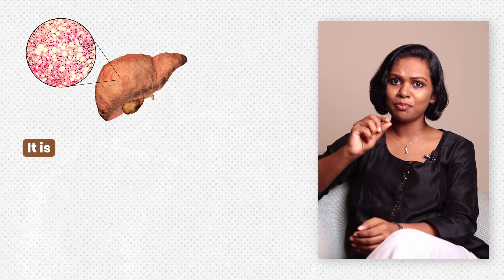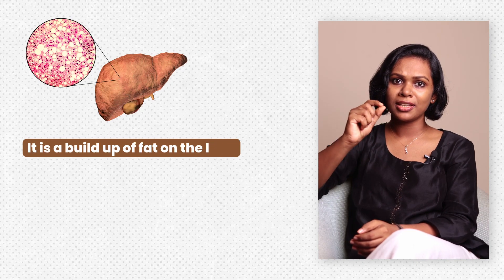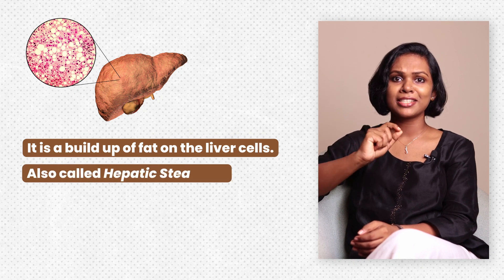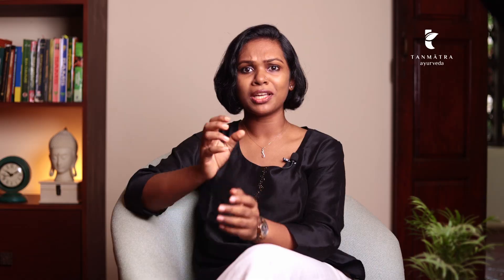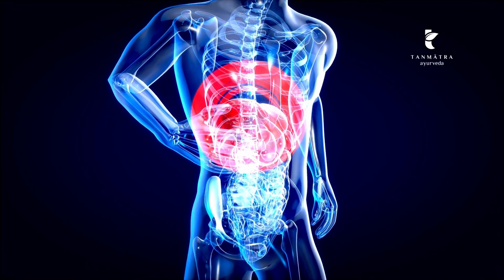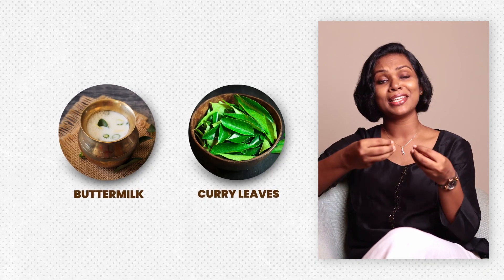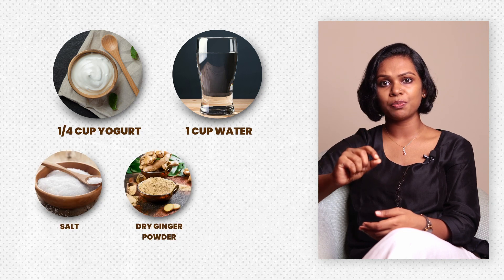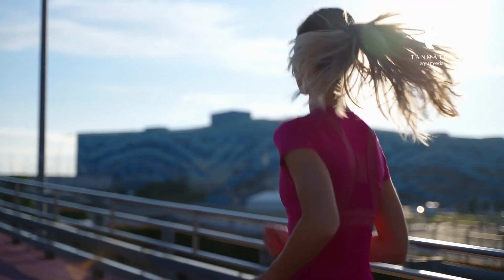Is Fatty Liver All About The Fat You Consume | Dr Alka Vijayan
Have you been given a fatty liver diagnosis?

Worry not. You can reverse the condition if you catch it at any one of the stages I'm talking about in the video.

With the right fatty liver diet and dedicated time for exercise, your digestion will happily fall in place.

This humble organ decides your metabolism. If you experience any of the fatty liver symptoms or other forms of unease, get the help of a medical expert right away. It's your liver after all!

Happy healing!